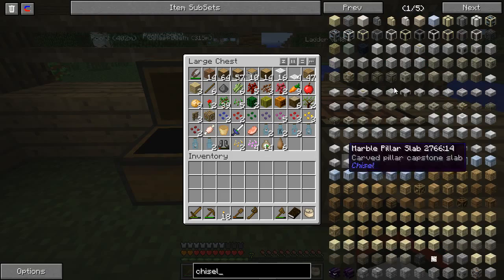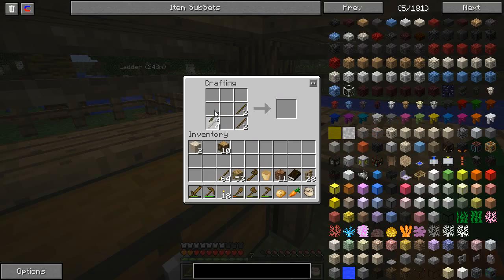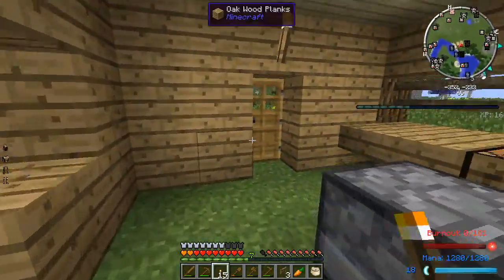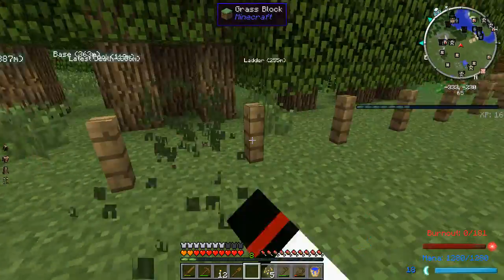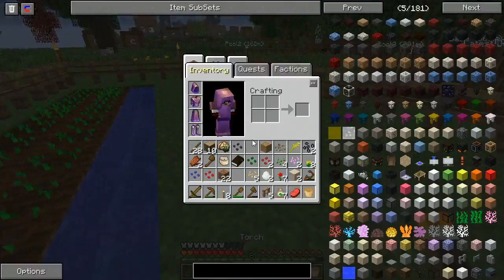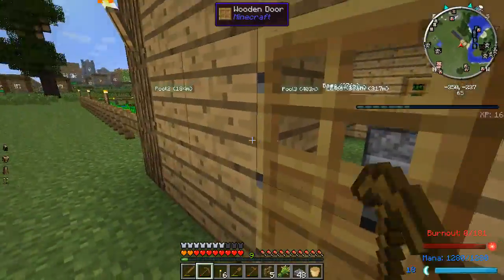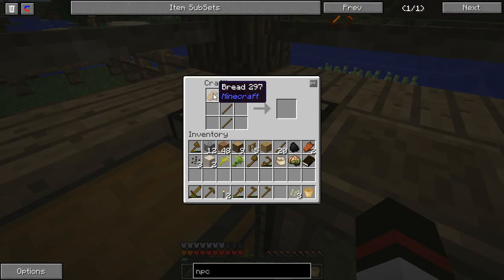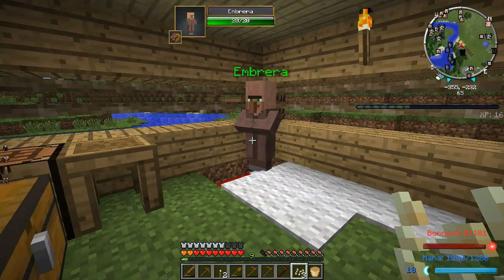Yogscast Complete Pack LP Part34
Download The Complete YogsCast Pack and the other cool mod packs through the Astocky Team Launcher:

Astocky out